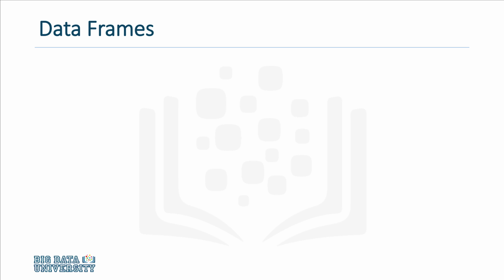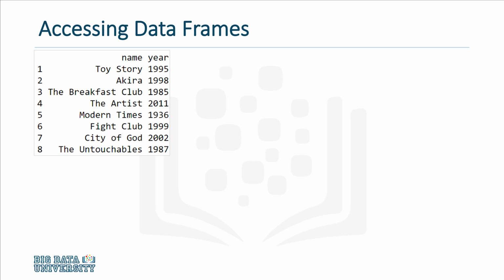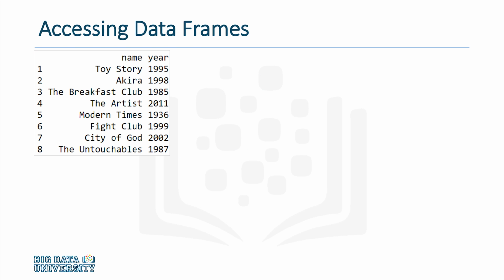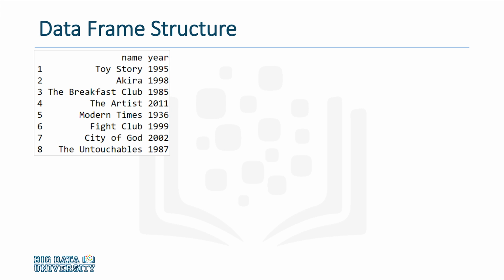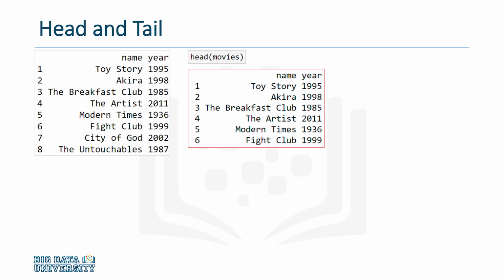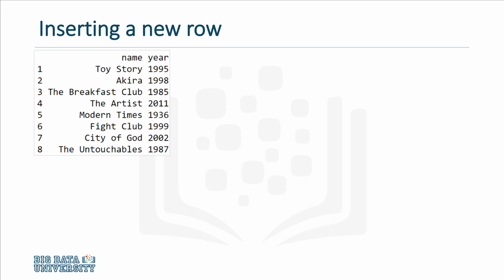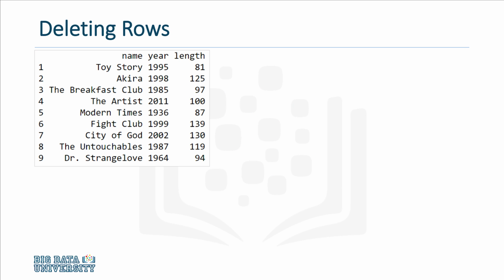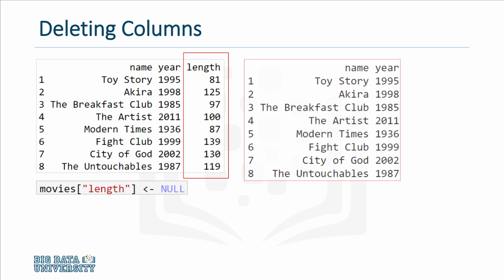R Tutorial Data Frames in R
how to use data frames in R for data science